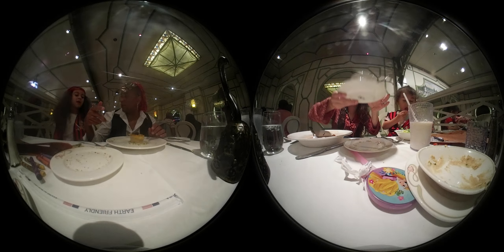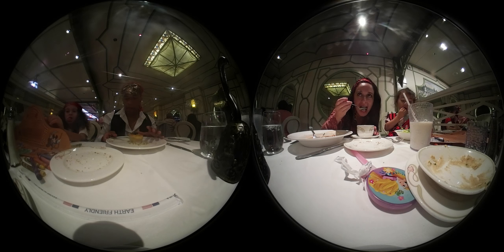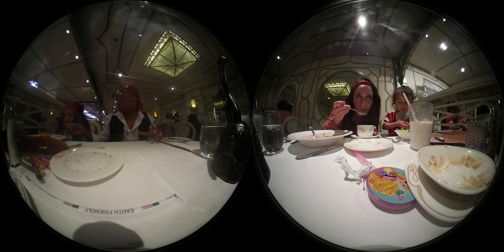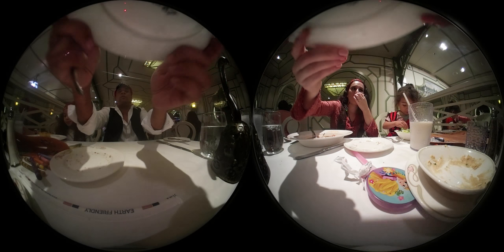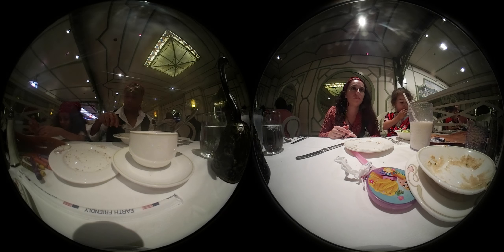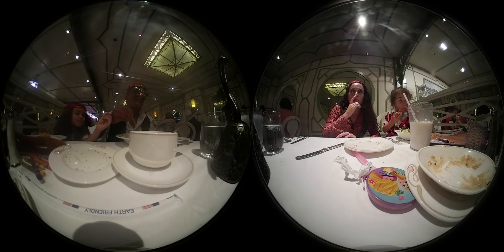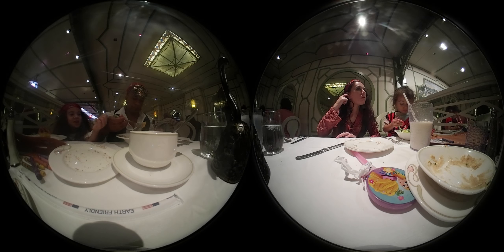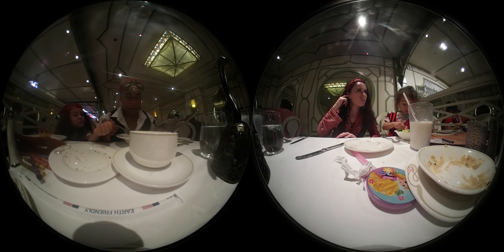VR 360 Disney Dream Cruise Pirate night dinner